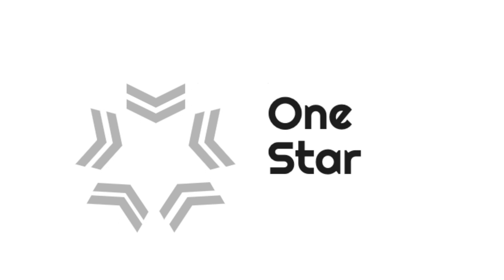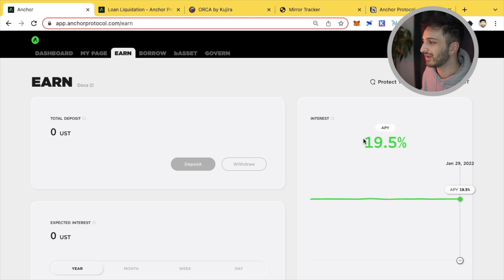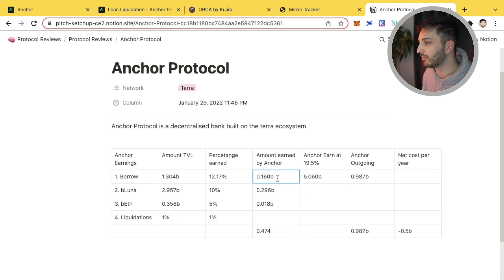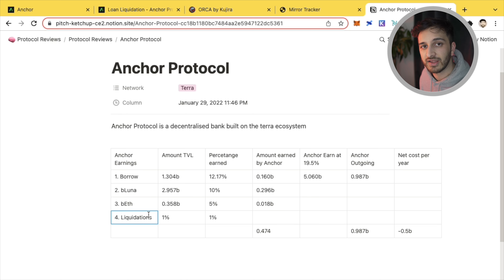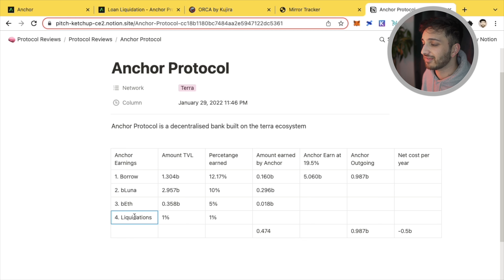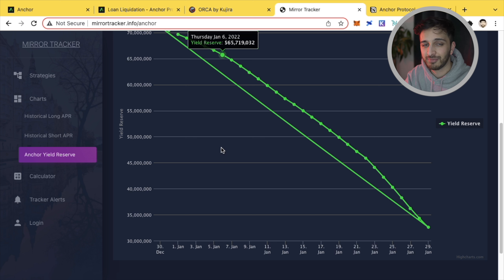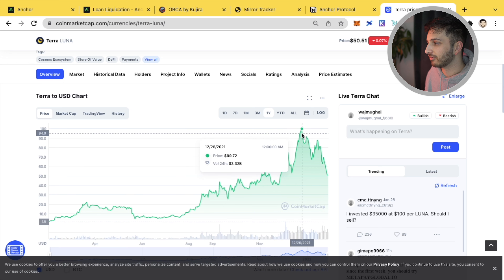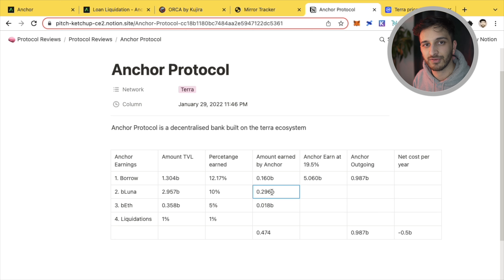Is The Anchor Yield Reserve In Trouble?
Welcome back guys! Today we are talking about Anchor Protocol and the yield reserve which has been slowly decreasing over the last couple months. Is this something to worry about? Watch the video and find out my opinions - as always nothing in this video is financial advice.

Go stake your LUNA with OneStar Validators for some consistent passive income